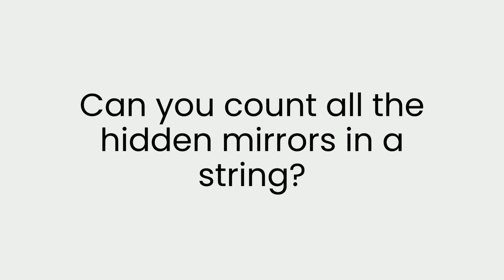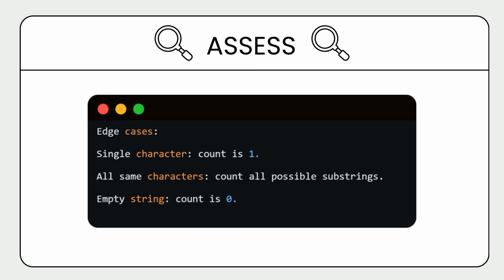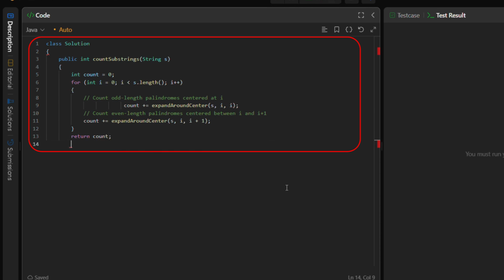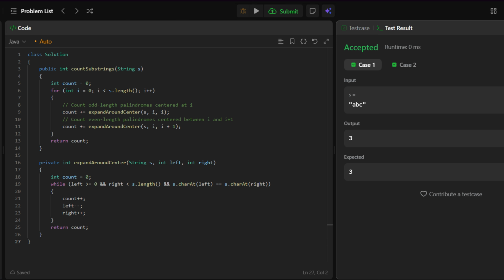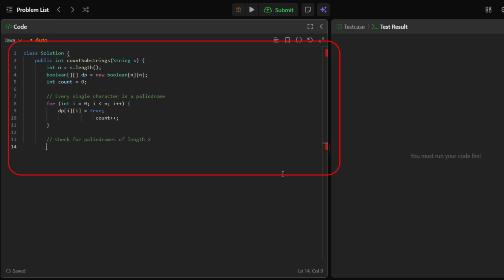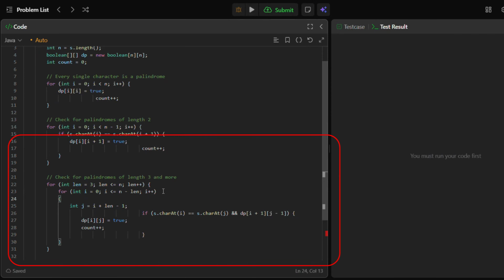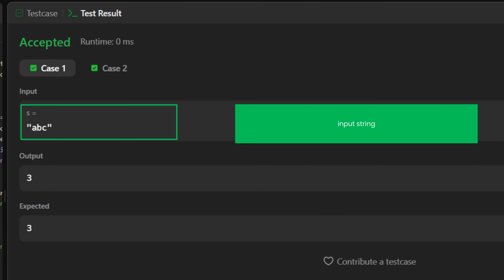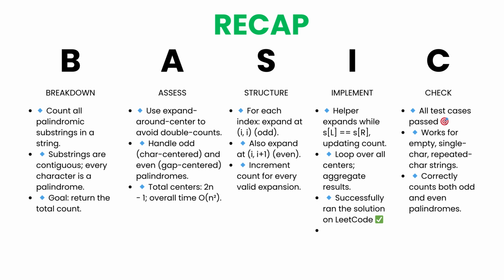Palindromic Substrings - LeetCode 647 | Strings / Parsing (Java)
Palindromic Substrings is LeetCode 647, a classic "Strings / Parsing" problem from the Bits, Math & Strings track. In this video we break it down step by step in Java - from the brute force to the optimal, pattern-based solution - with a full code walkthrough and time/space complexity analysis.

🧩 Building block: P50 Strings / Parsing - Parse left to right with explicit state (sign, number, count, last char); never slice in a loop.

⏱ CHAPTERS
0:00 Intro
0:50 Problem & Examples
2:01 Coding the Solution
4:21 Complexity Analysis
10:17 Recap & Key Takeaways

🏢 Frequently asked at: Apple, Stripe, Airbnb, Nvidia, Oracle, Salesforce, Adobe